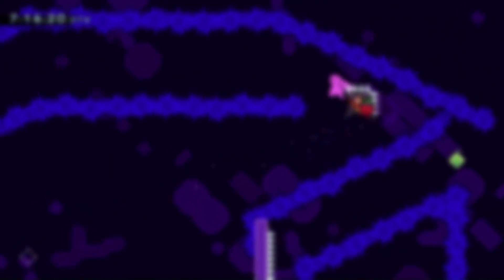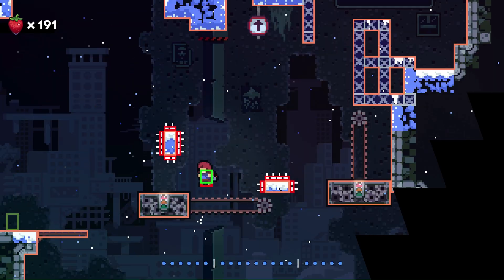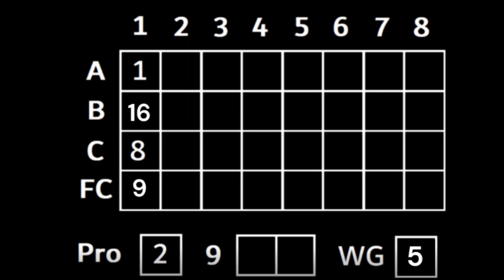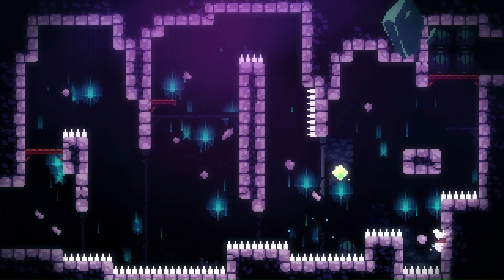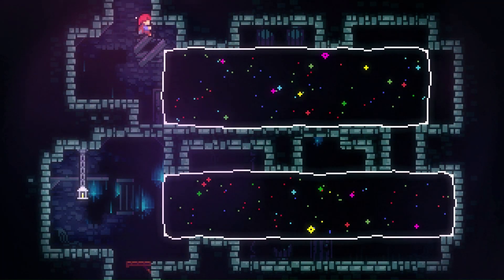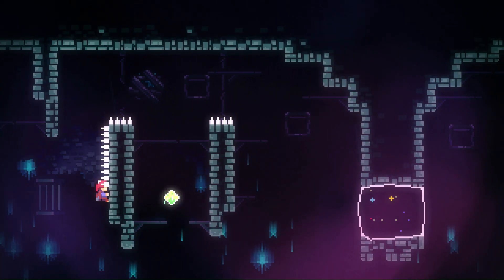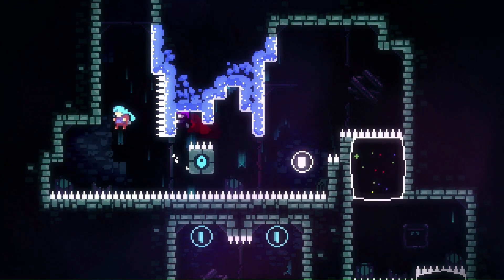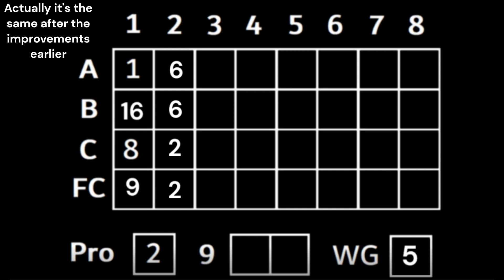How many interactions does it take to beat Celeste Chapter 2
Second part of my min interact challenge